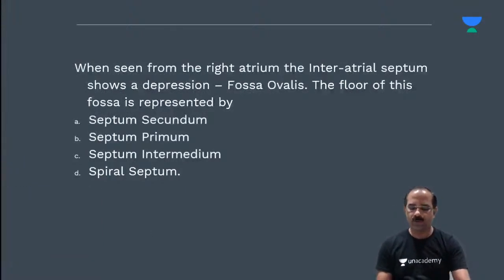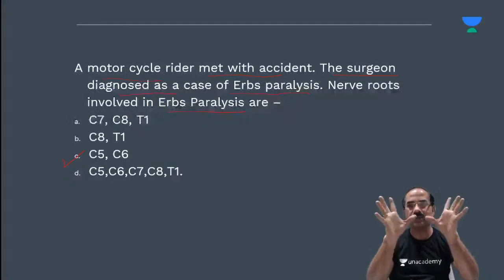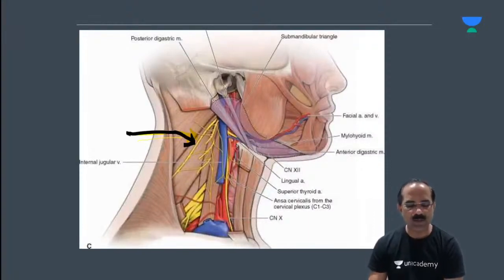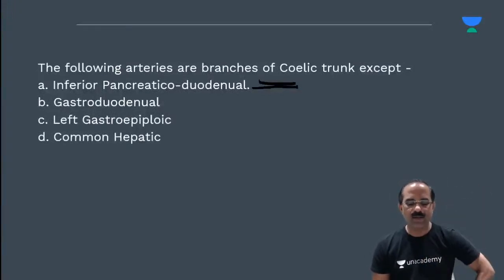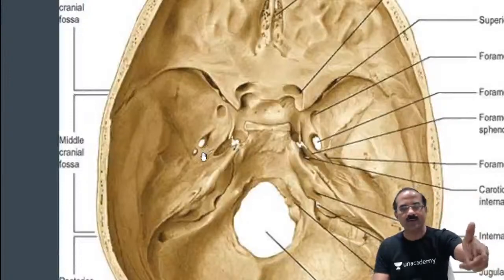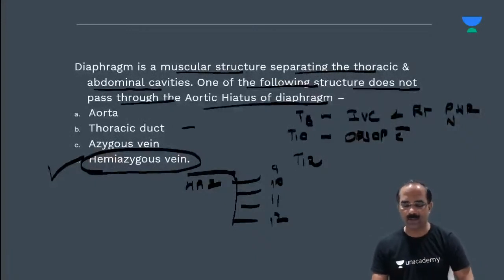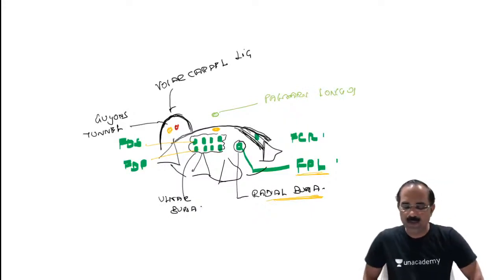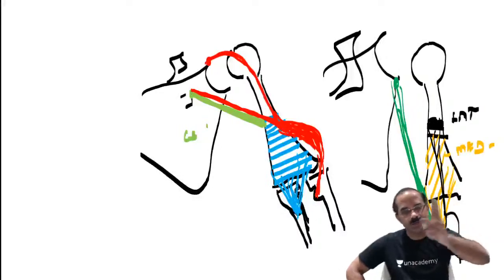FMGE 2021 | High Yield Anatomy MCQs Part 4 | Dr Pradeep Pawar